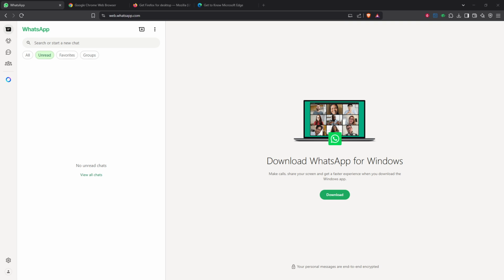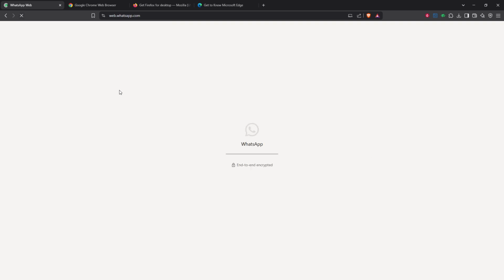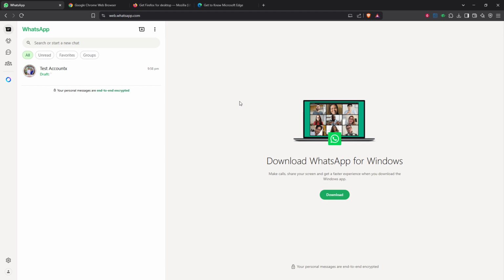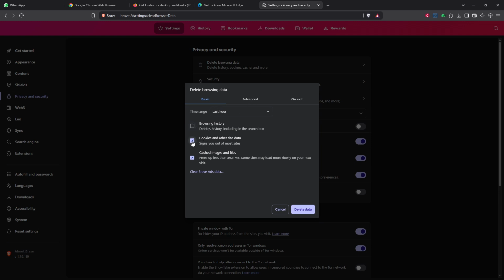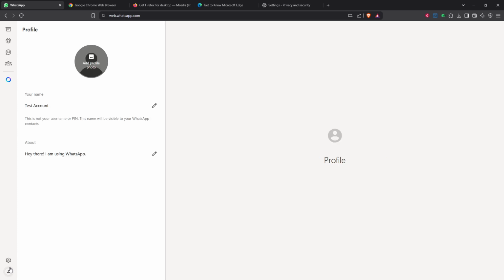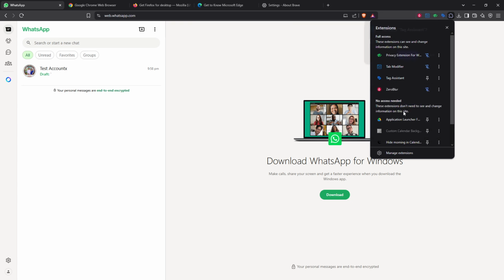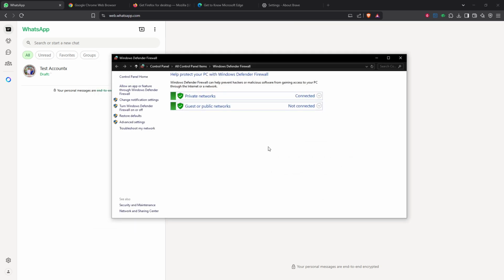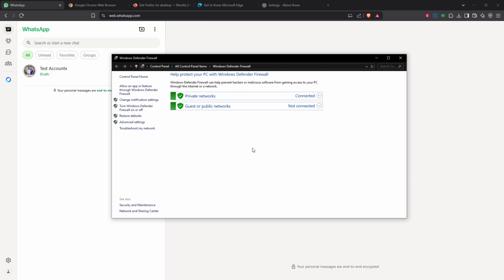How To Fix Whatsapp Web Is Not Working on PC [2025 Full Guide]